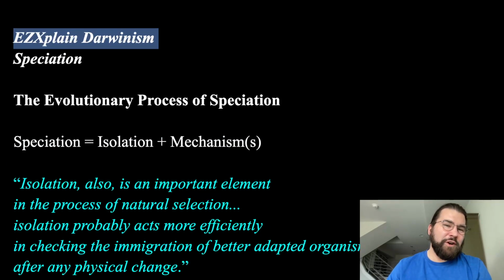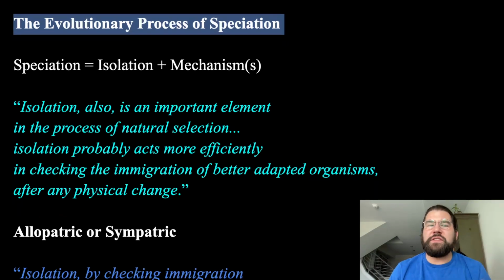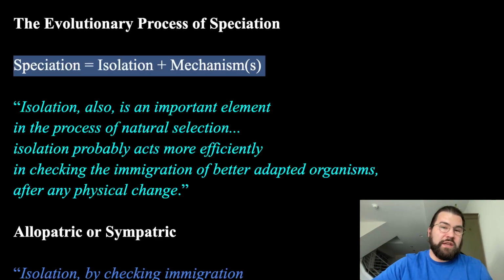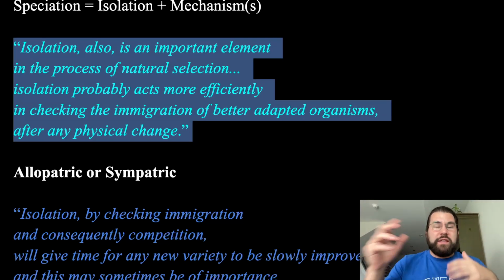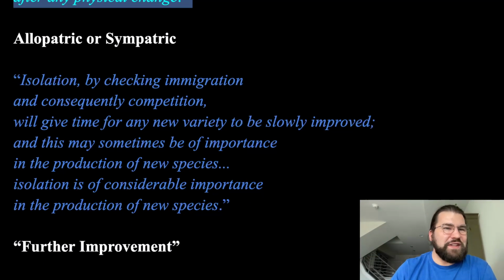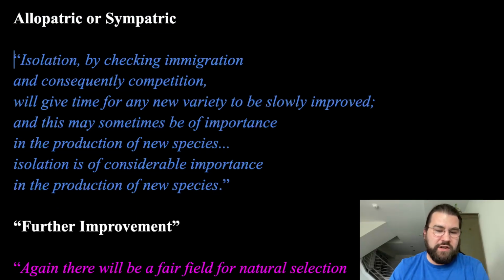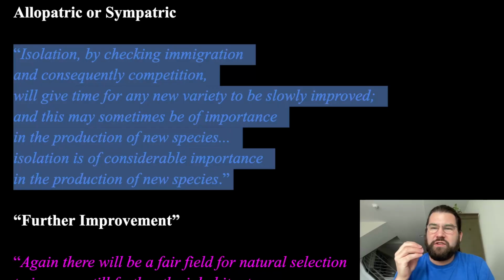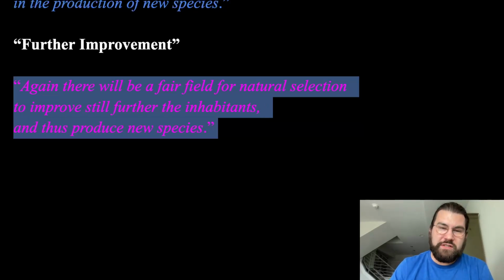Darwinism: Speciation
An easy explanation of the evolutionary process of speciation, as presented in On the Origin of Species by Charles Darwin (1859). This provides an overview of how isolation [whether allopatric ("different country") or sympatric ("same country")] plus any or all of the evolutionary mechanisms will give rise to new species over time, that are, in theory, continually better adapted fits to their environments.